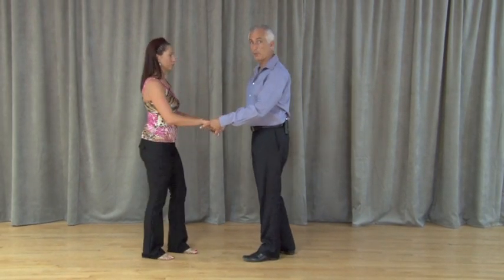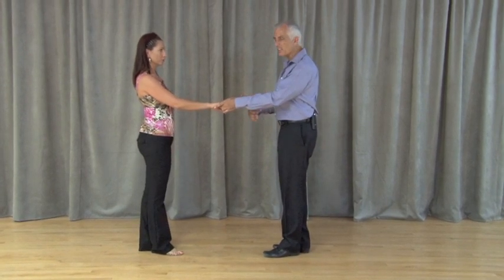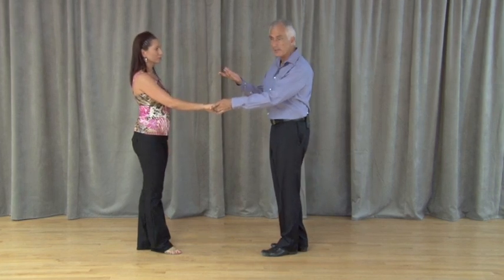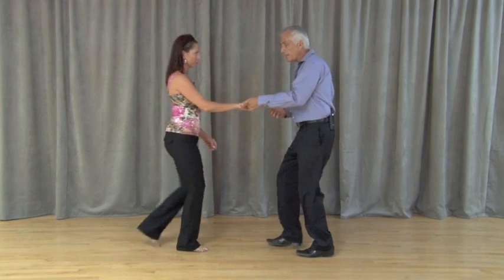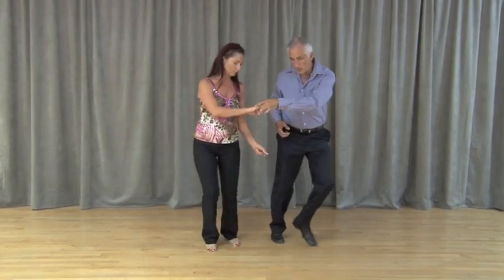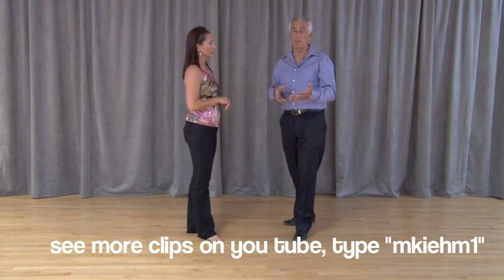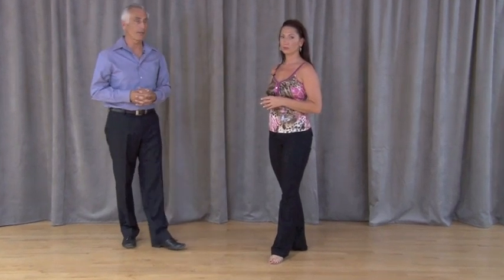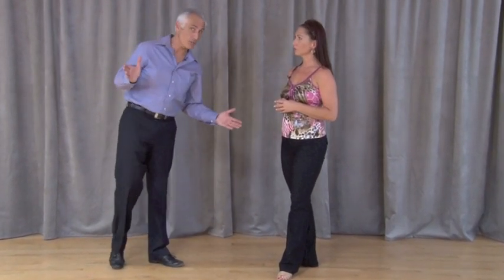TIP 16 (WCS) timing vs rhythm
The difference between timing and rhythm and how to implement the concept into west coast swing basics through footwork, body isolations and connections.